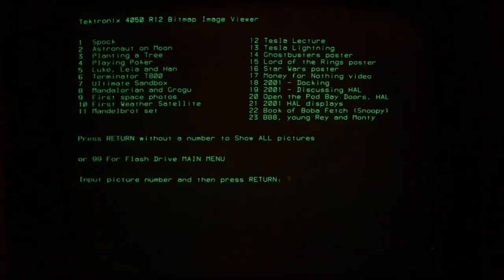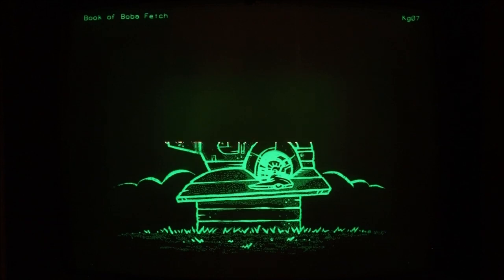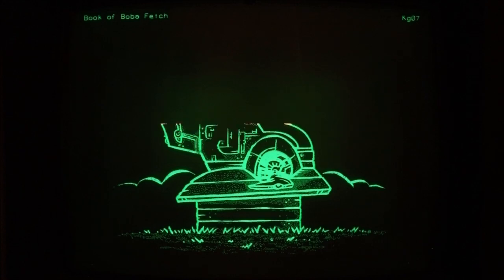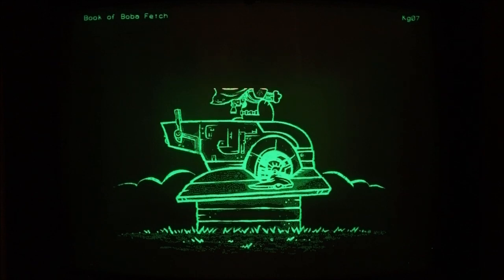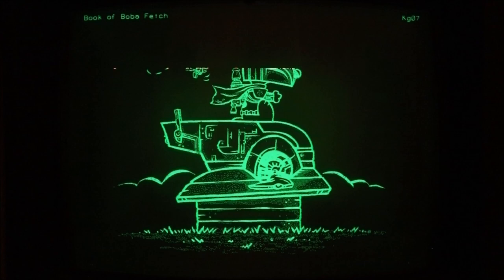Book of Boba Fetch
I created this vector dot image from a color art picture on shirt.woot.com named "Book of Boba Fetch" by the artist Kg07.

My Tektronix 4054A vector graphics microcomputer was introduced in 1979 with an integrated 19-inch storage tube CRT.  Tektronix storage tube CRTs stored vectors in the phosphor - which allowed complex vector objects to be drawn without needing any graphics memory and no flicker as the phosphor is continuously illuminated by special flood guns in the CRT!

The resolution of this vector dot image is 1024x780 but the Tektronix 4054 and 4054A computers had a 4096x3072 vector display resolution which was state of the art in 1979 and still state of the art for PCs today!

See my github repository README for more information on how I convert color pictures to monochrome and then display them on the Tektronix 4050 vector graphics computers: